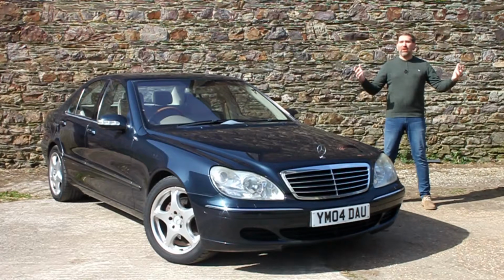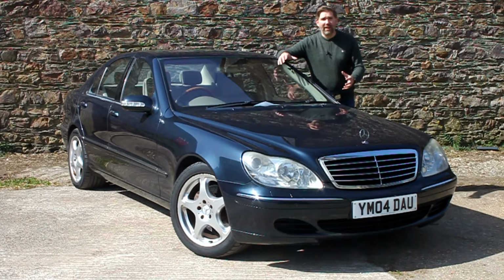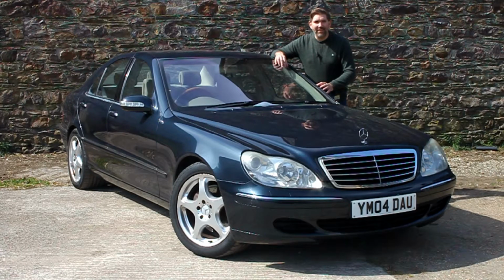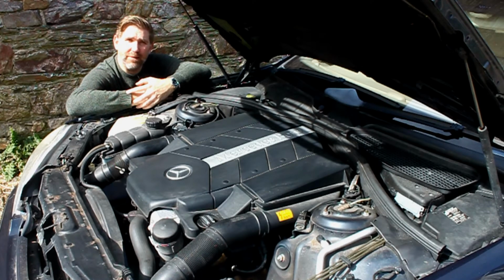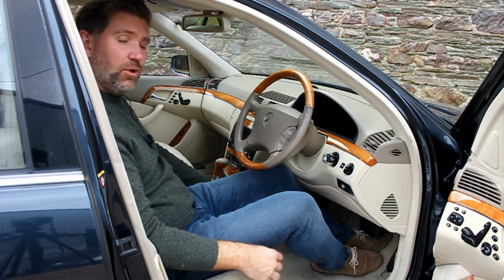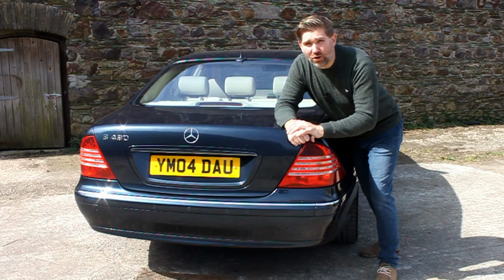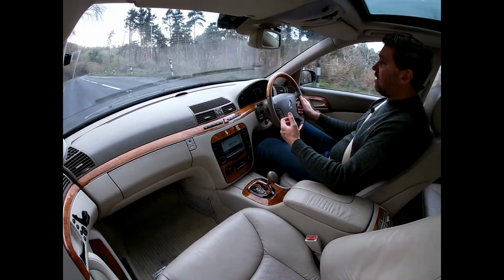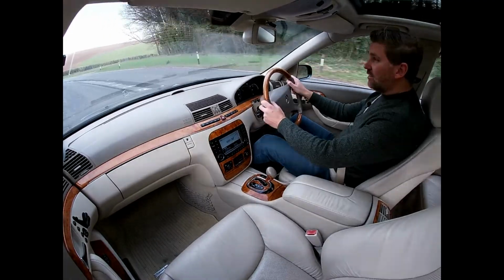Mercedes-Benz S-Class S430 V8 W220 - History and Review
Some real luxury motoring here – our W220 Mercedes-Benz S430 V8.

Mercedes consistently lead the way in motoring tech and safety when it comes to their range topping S-Class.  Join us as we feature some of the 40yr history, take a look around our car and take it for a drive.

We hope you enjoy our S-Class video and look forward to seeing you again here at Penntorr Cars – Cornish Car Collectors.

Thanks, Andy